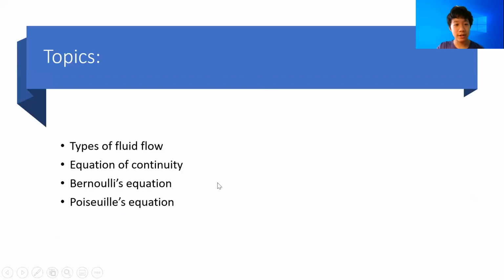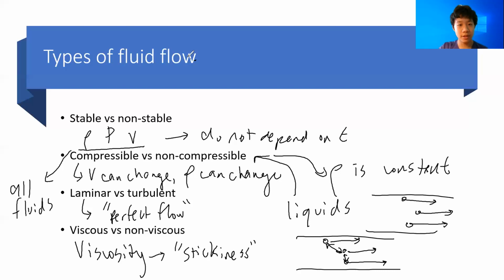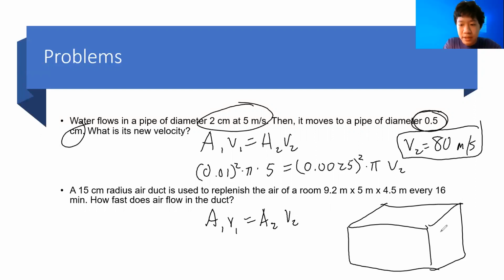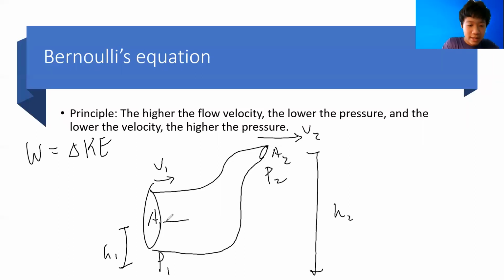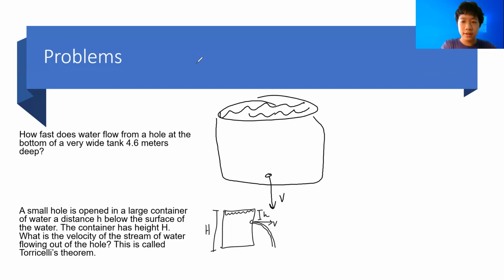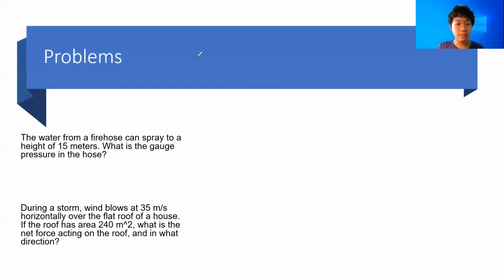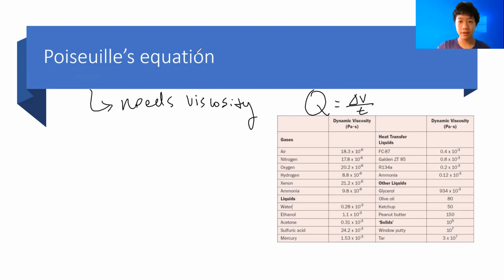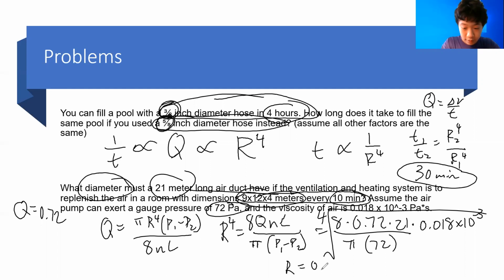Fluid dynamics - Physics week 17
Note first question around 31:00: wrong explanation was noted, in reality water is exposed to atmosphere, hence must have same pressure as atmosphere.